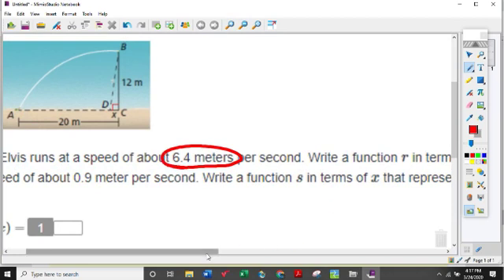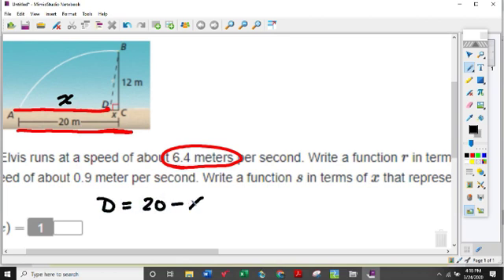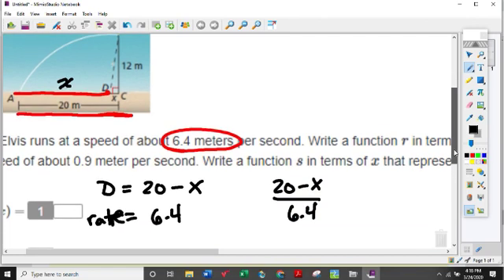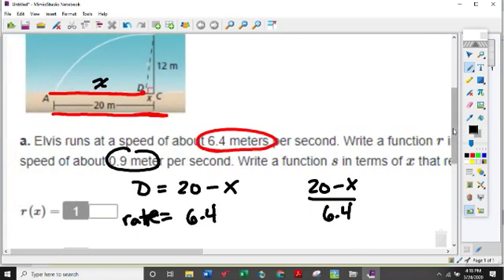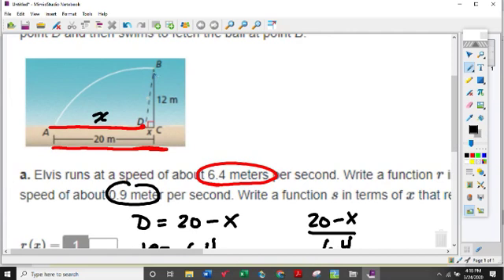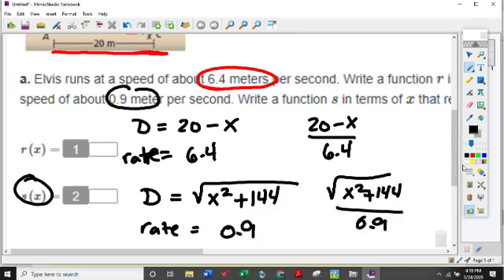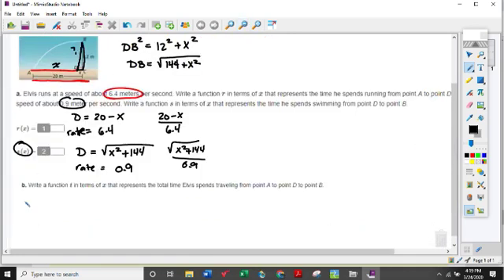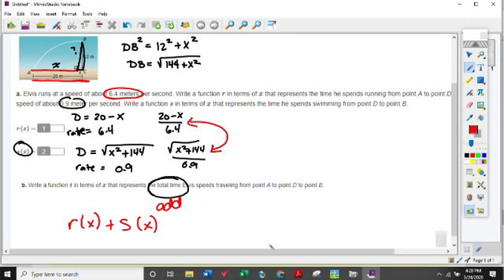A2 homework #27 section 5 5